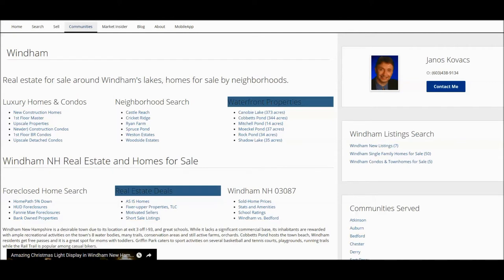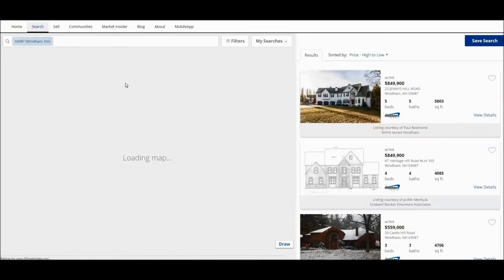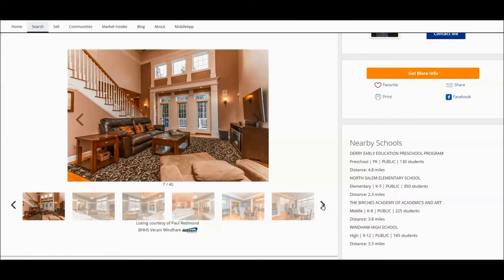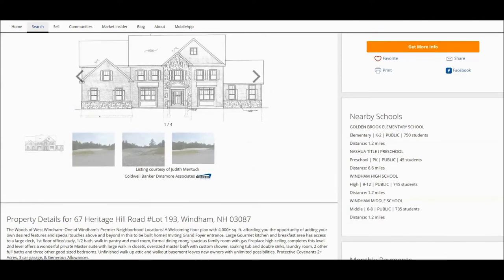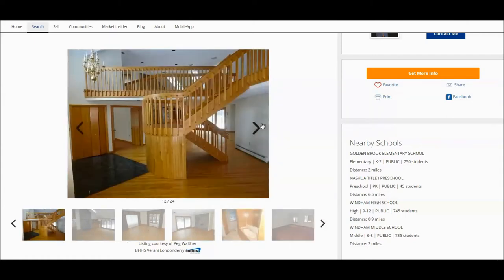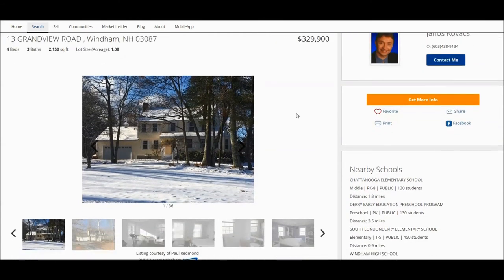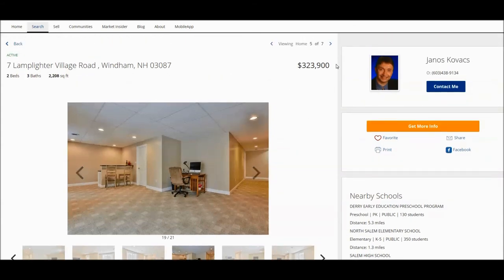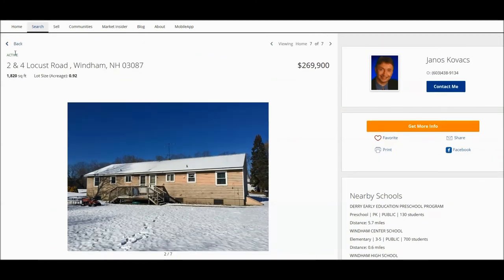Windham NH Homes for Sale video Review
New Listings reviewed:

1st and 2nd floor master bedroom 4,803 sqft

New construction to be built 4,085 sqft

Foreclosure 4,706 sqft

TLC needed 2,150 sqft

Condo townhouse 2,208 sqft

Two-family duplex 1,820 sqft, needs work.